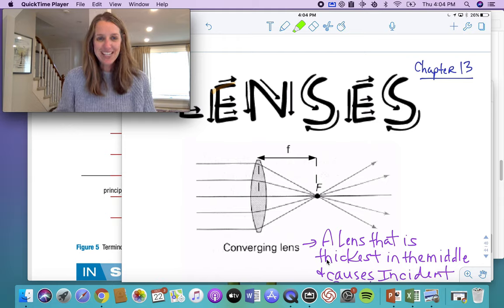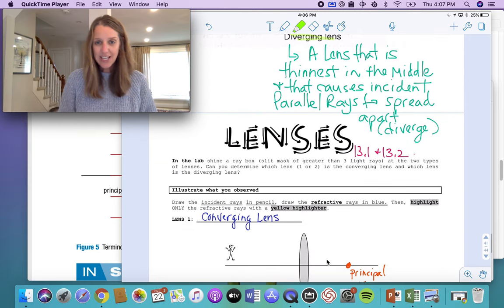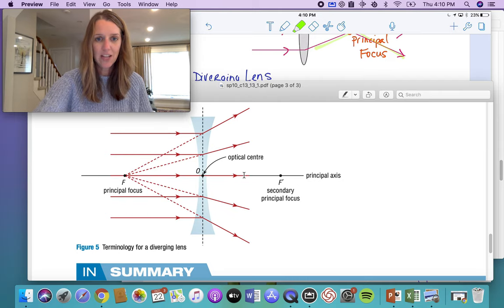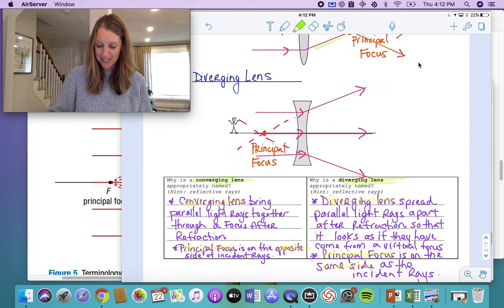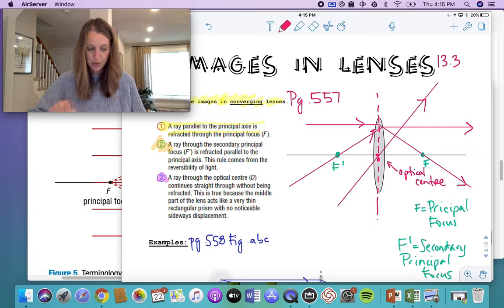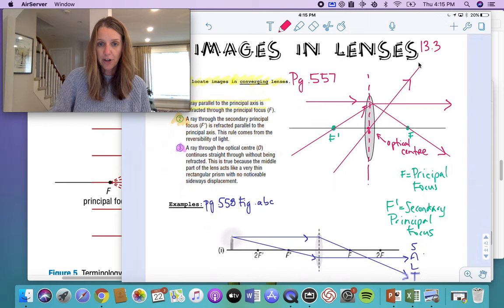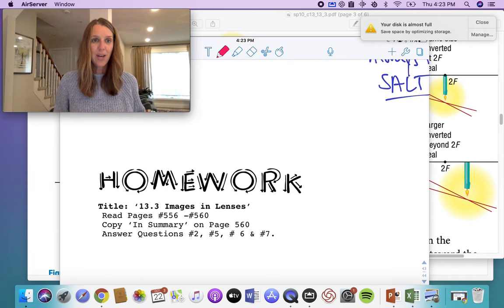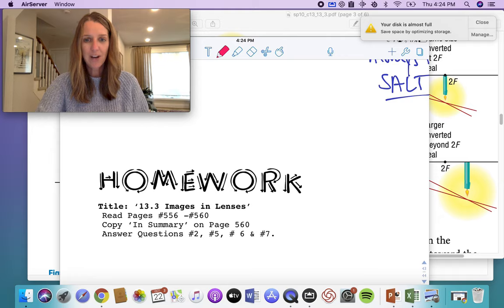Geometric Optics Day 4: Lenses (SNC2DI, Rowlandson)